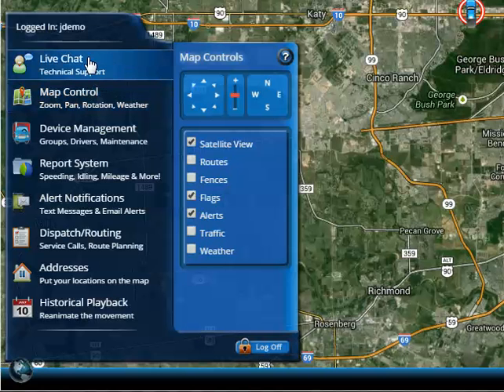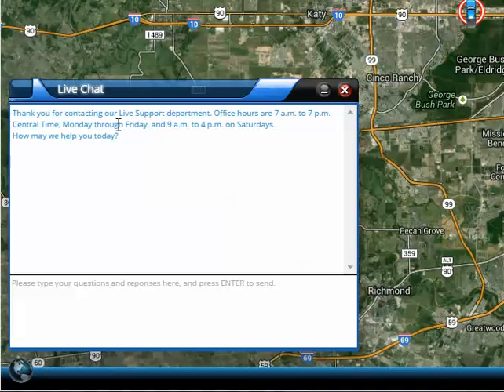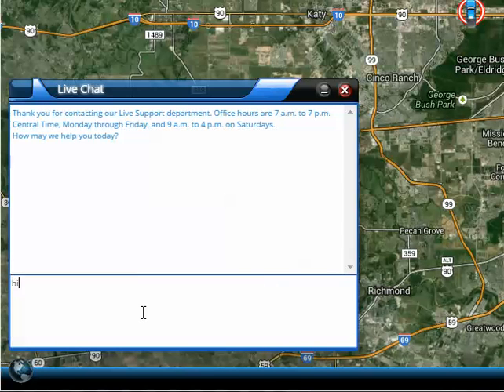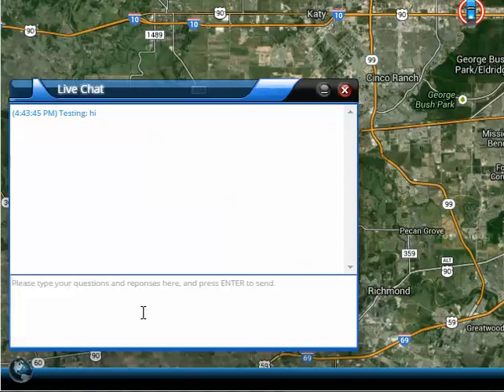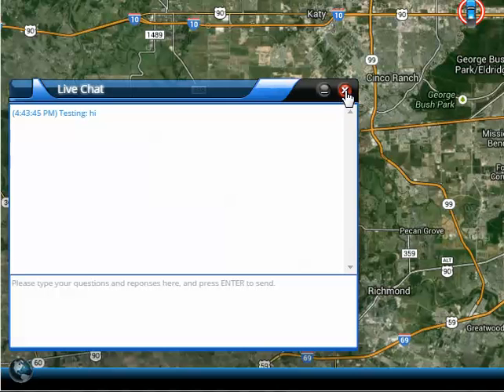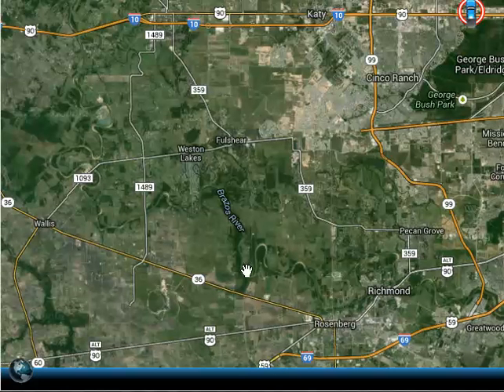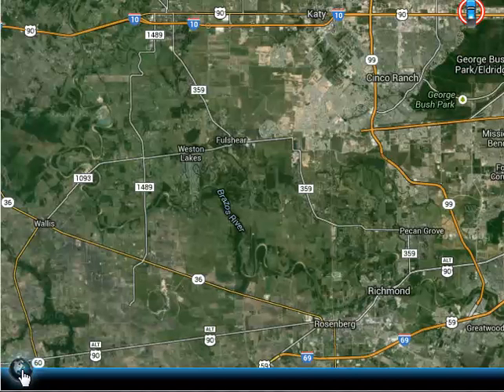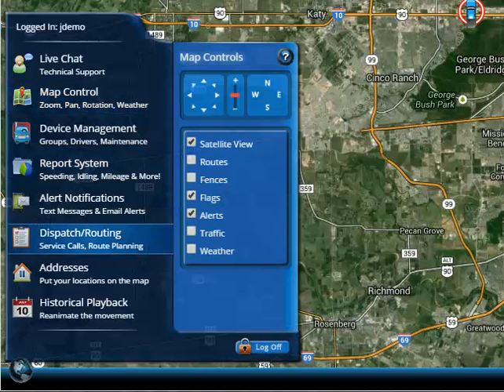LiveViewGPS: Live Trac Support Chat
This video shows you how to use the Live Trac Live chat support feature built directly into the LiveViewGPS map portal.